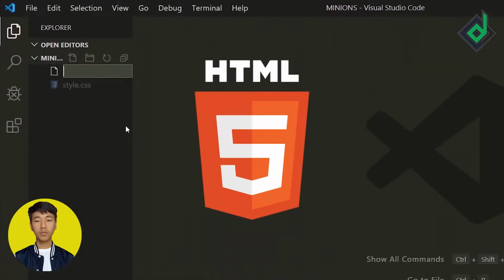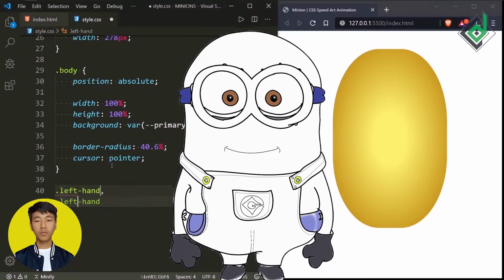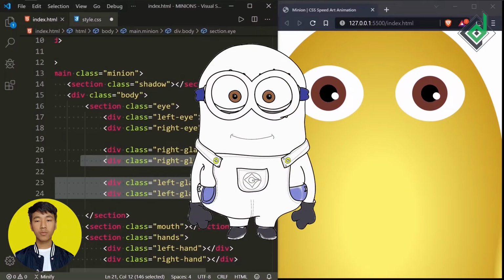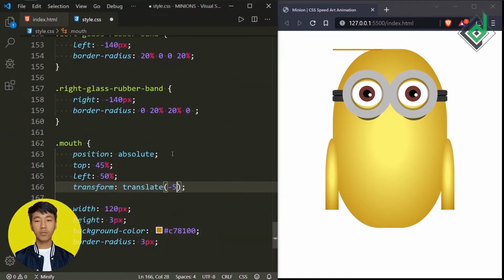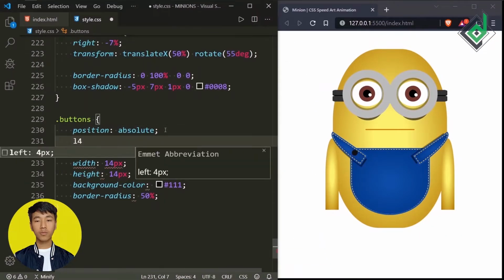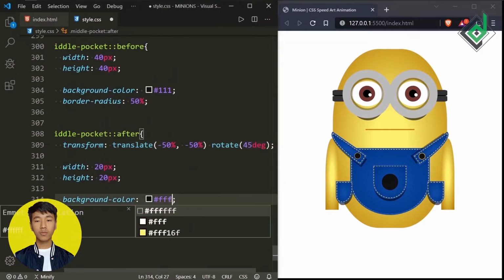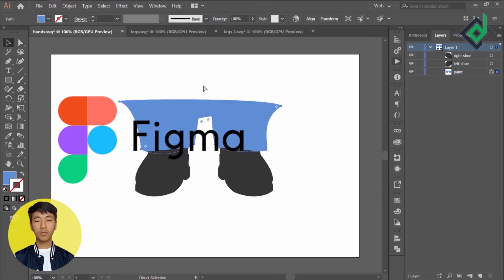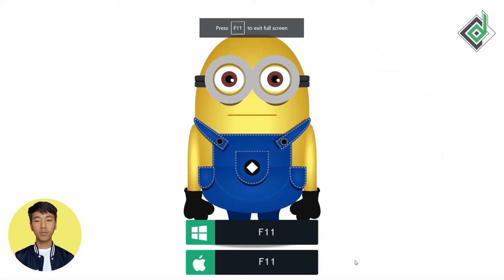Drawing Minion | CSS Speed Art Animation | EP 03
With Pure CSS we'll draw movie character  "Minion" with animation. This video is all about CSS Speed Art so, the speed of video is pretty quick.

🌎 Browser : Brave V.1.40 (Chrome V.103.0)
📝 Code Editor : VS Code
💠 Extensions : Live-server